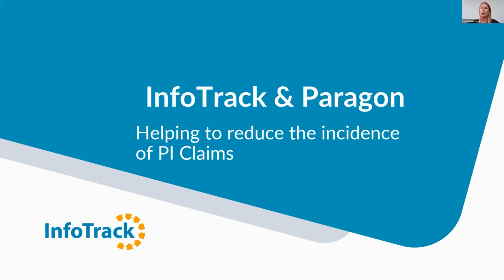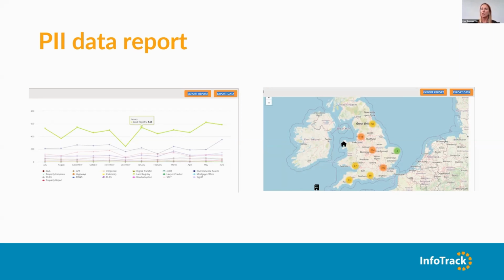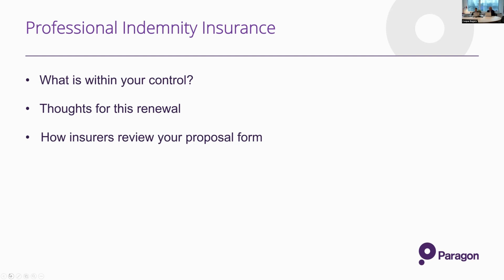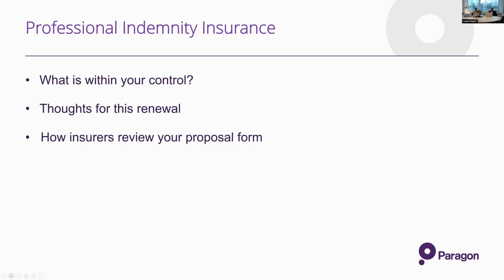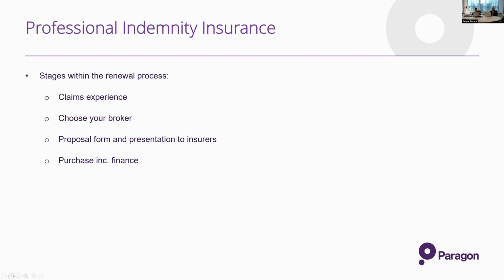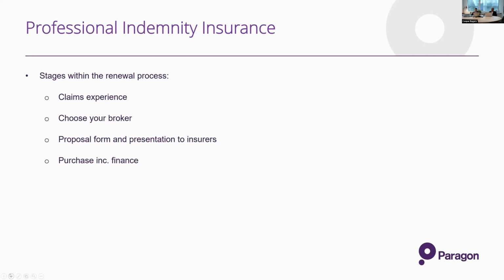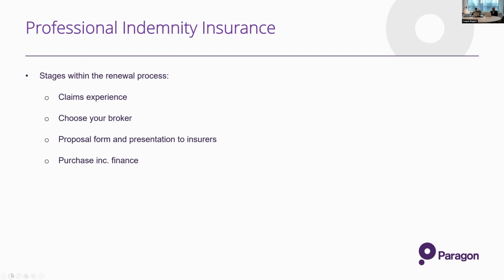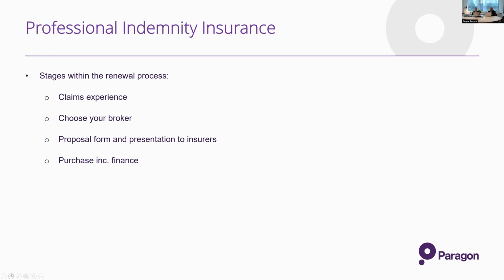Professional Indemnity Insurance - how your firm can take control and influence the opportunities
Professional Indemnity Insurance (PII) continues to be one of the top three costs for most firms, and one you cannot operate without. Lisa Summerton, Head of Strategic Partnerships at InfoTrack, is delighted to be joined by Caspar Rogers Account Executive, and Ryan Senior, Senior Vice President, from Paragon International Insurance Brokers, who will talk about how your firm can take control and influence the opportunities to find the cover you need, as well as what you can do to make your risk profile more attractive to an insurer.

This 45-minute interactive webinar with Paragon will cover:

- How you should approach your renewal - what to review and when?
- How to make the best impression for your insurer
- Topical claims and how to avoid them.